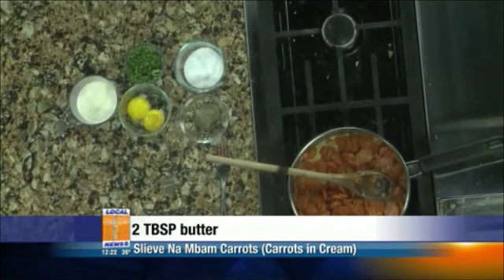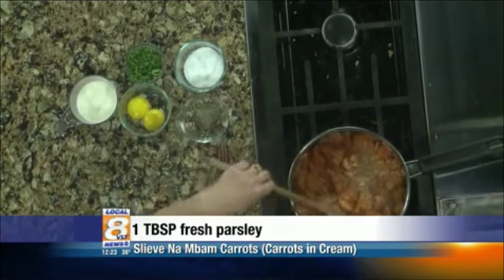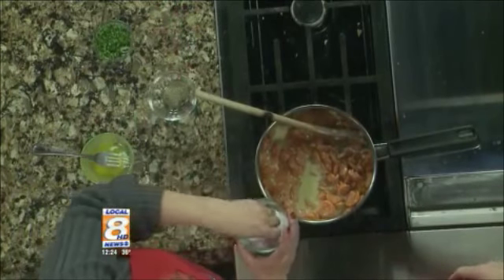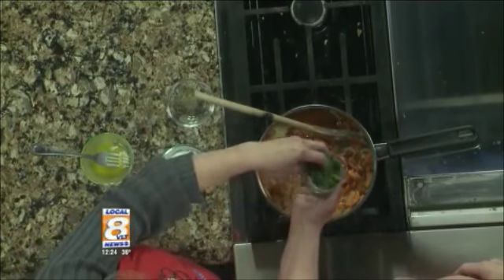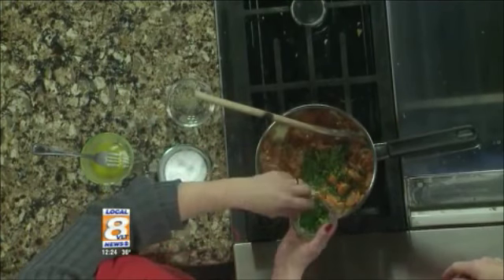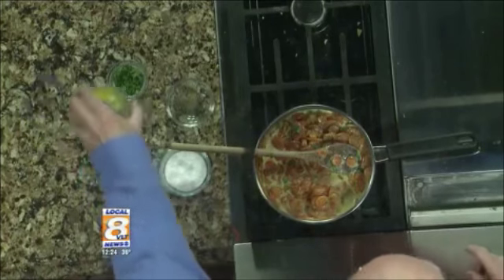Irish Carrots in Cream Recipe, Recipe for Slieve na Mbam - Irish Carrots and Cream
h for the Happier Holidays Cookbook!

 rish Carrots in Cream Recipe, Recipe for Slieve na Mbam - Irish Carrots and Cream
Carrots are simmered in cream with a little thyme - and transformed into a truly heavenly dish. Give this easy, delectable Irish comfort food recipe a try, and you'll be hooked!